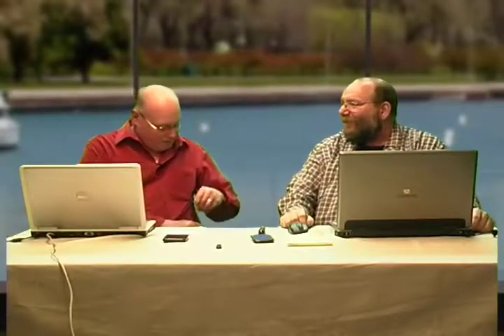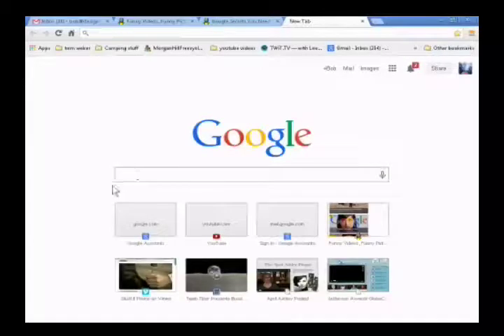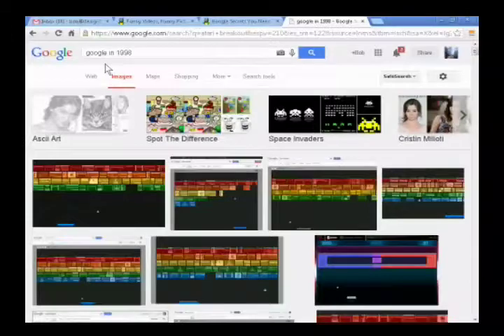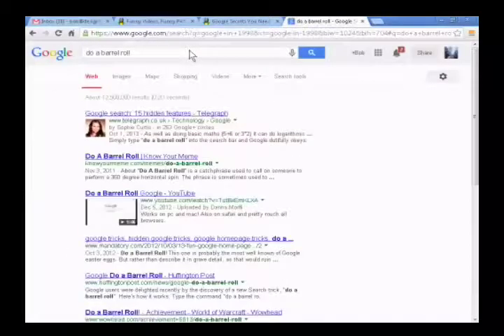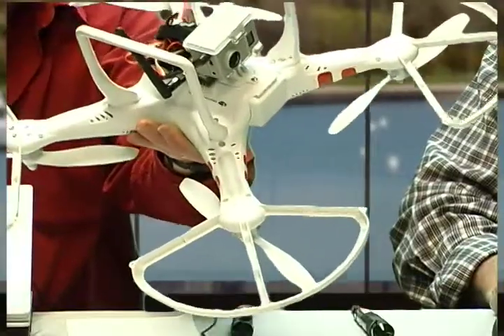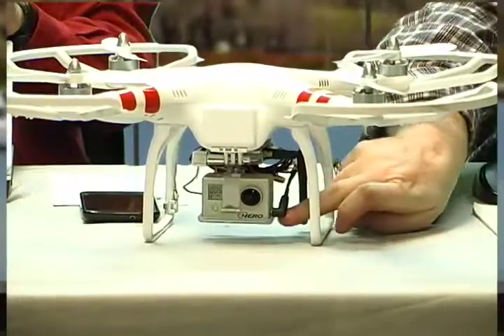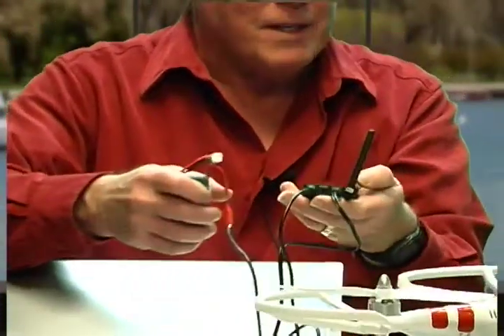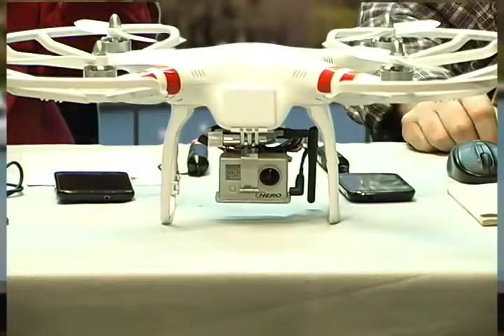Nerd News Now Episode 27